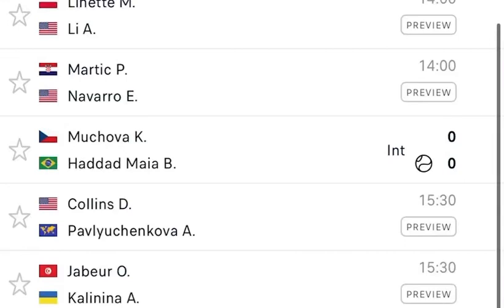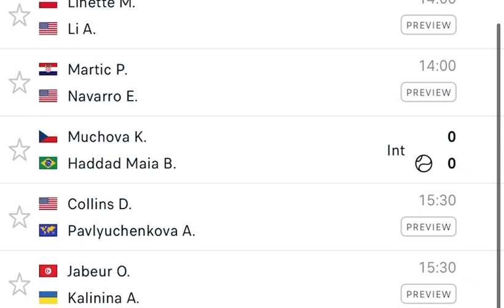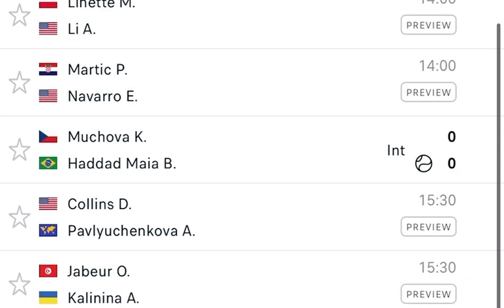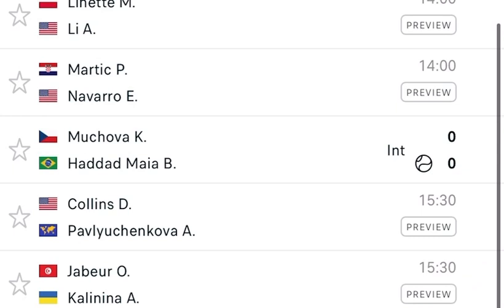Tennis Predictions | Danielle Collins Cincinnati WTA 1000 🏆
Western and Southern Open R1